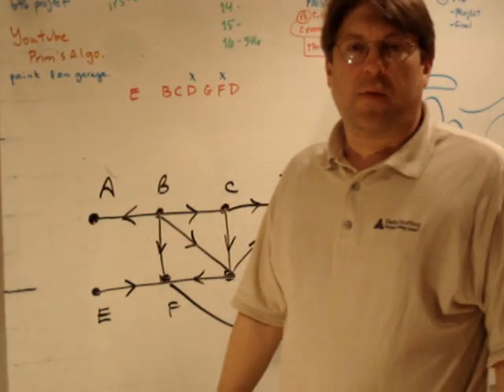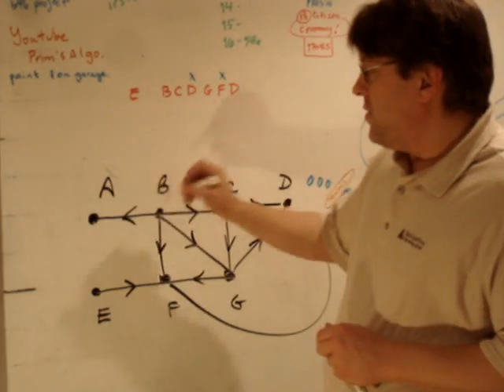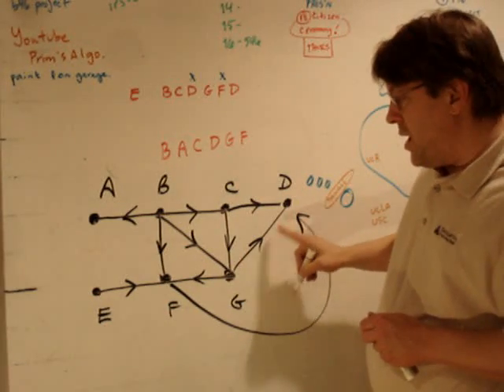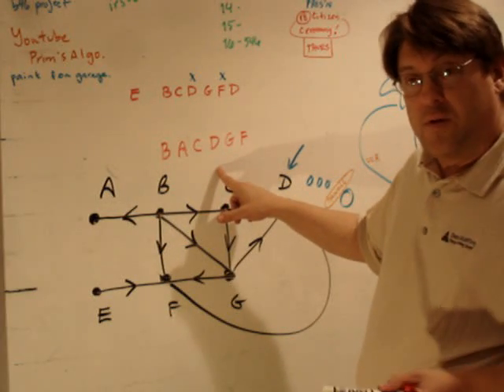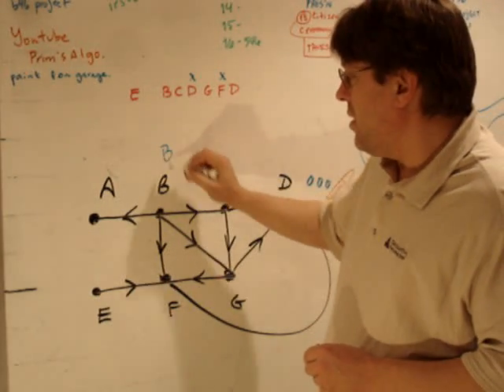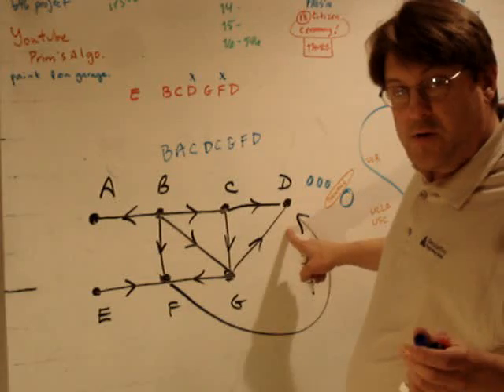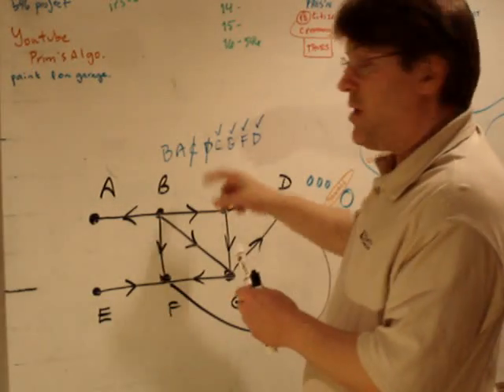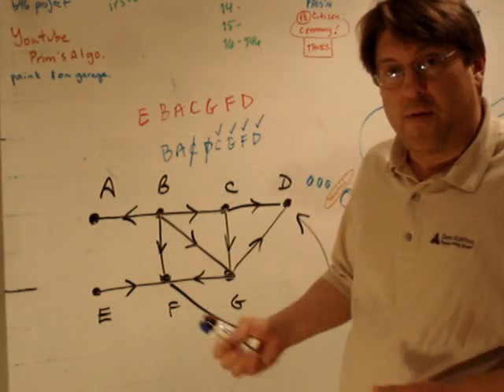Topological sort, DFS, Depth First Search